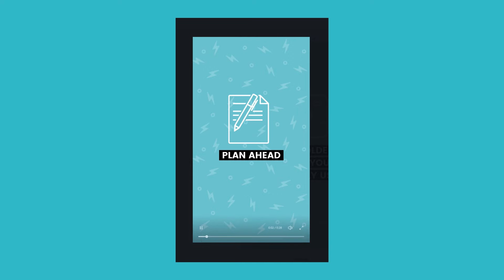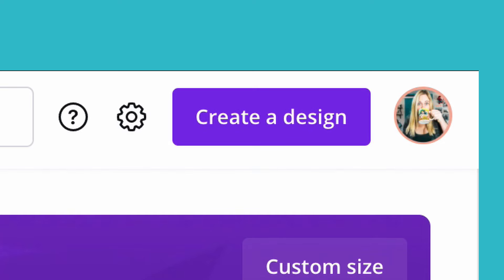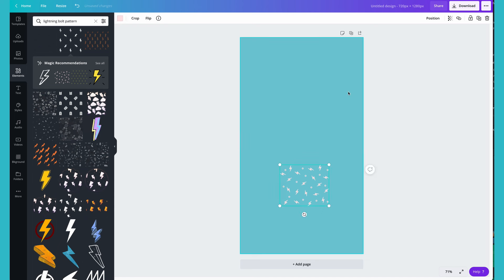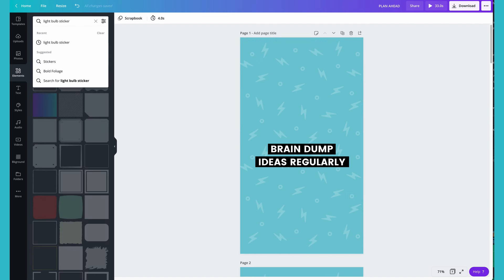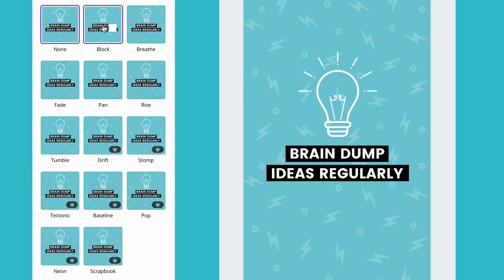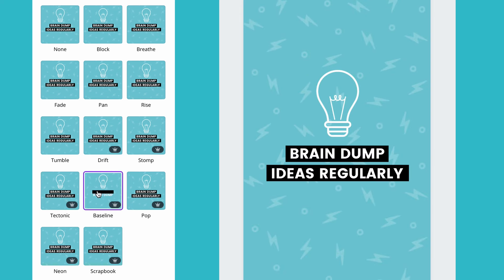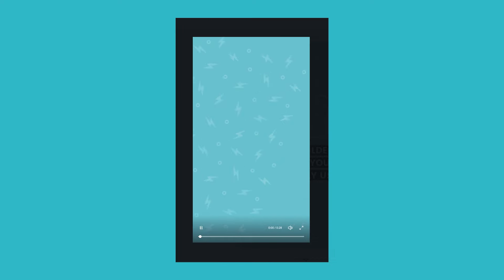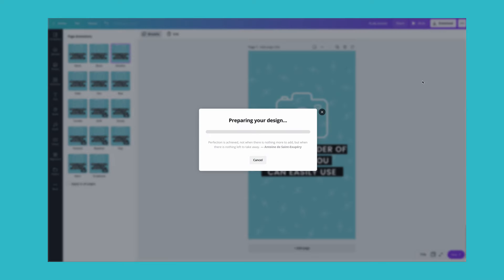How To Animate Text Using Canva To Create Animated Educational Reels for Instagram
Wondering how to use Canva to create instagram reels? Have you considered creating animated video graphic videos instead of having to show your face in your Reels? In this video I show you how to animate text using Canva to create animated educational Reel for Instagram.

You don't have to limit your newly learned skill to Instagram alone you can use this technique to animate any of your Canva designs and turn them into videos.

0:00 Introduction
0:32 How to Plan an Educational Reel
0:53 How to Create an Animated Educational Reel in Canva
2:17 Canva Animation Options
3:08 Canva Slide Timing
3:37 How to Preview a Video in Canva
3:57 How to Download a Video in Canva
4:21 Thanks for Watching